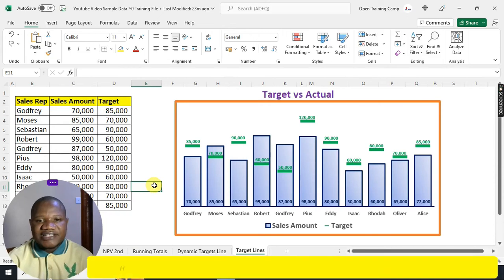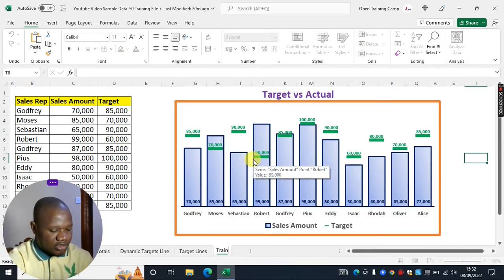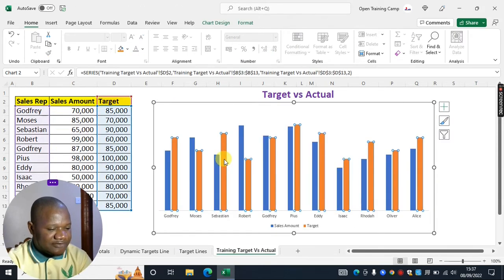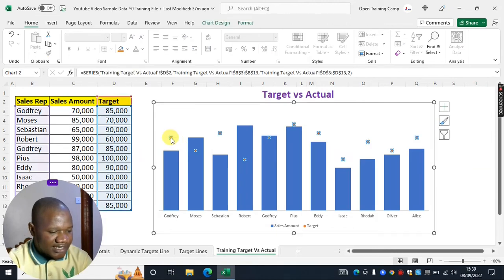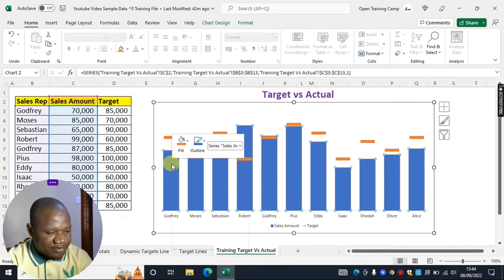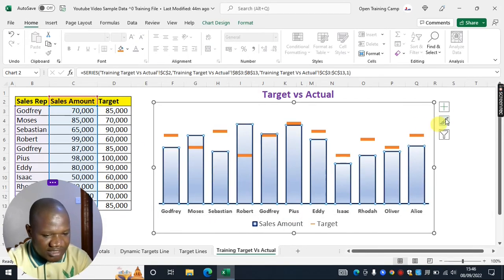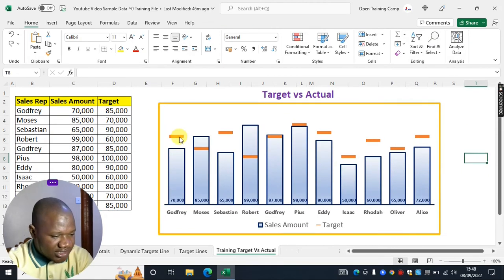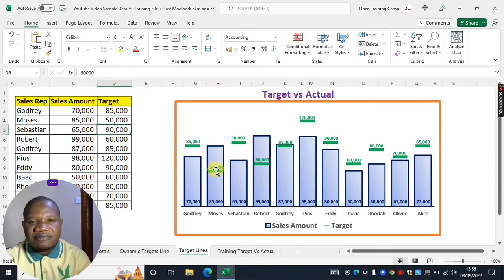How to Add a Target Line in Excel Graph: Target vs Actual Chart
A target line is a special line that is drawn on an Excel graph to show the desired value of the data. It is often used to compare the actual data with the target to find out how far you are from achieving your goal.

Target lines can be added by using two methods: manually, by adding a series of points and connecting them with a line; or by using conditional formatting.
A target line is what you would see on a graph of an arbitrary function

This is also known as a "best-fitting line" or "regression line"
Adding a target line to an Excel graph is not difficult so long as the data points are connected and the function is linear. This video will guide you through the process of adding a target line to your Excel graph.

You can also jump to specific segments of this video by clicking on the below timestamps
00:00 How to add target line in excel graph-Intro
01:02 How to Insert a Chart in Excel-2D Column Chart
01:33 How to change Chart type in Excel
01:47 How to insert an X,Y Scatter Chart in Excel
02:04 How to Increase and Decrease Gap Width and series overlap in charts
02:32 How to format Marker Options in Excel Charts
02:54 How to add a secondary axis to an excel chart
03:52 How to use the chart elements to turn on and off chart features
04:20 How to format the chart area and remove fill color